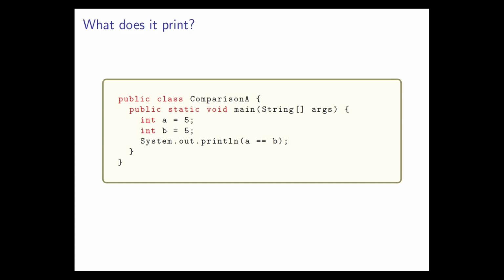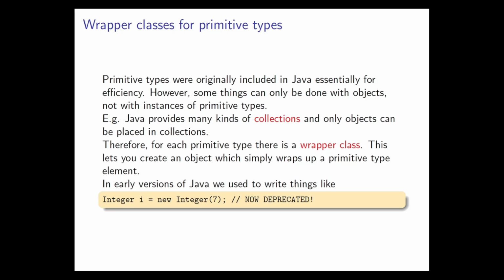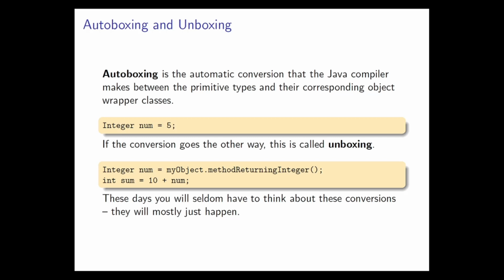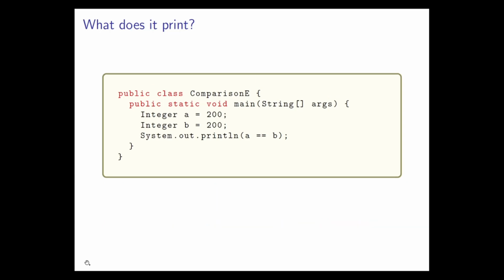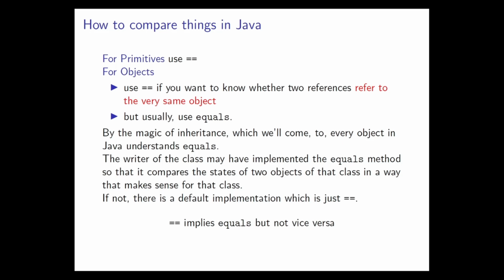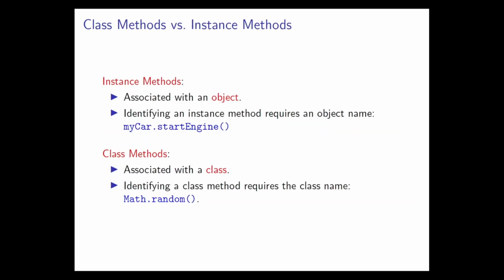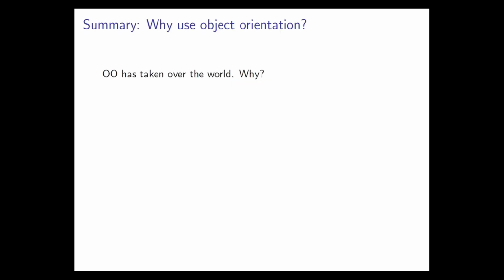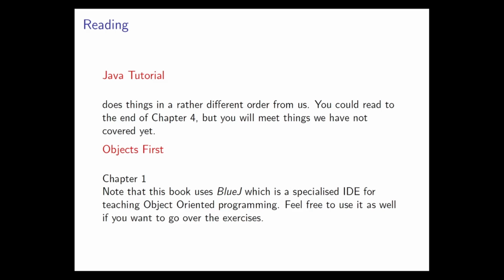Informatics 1B Lecture 5 Part 2